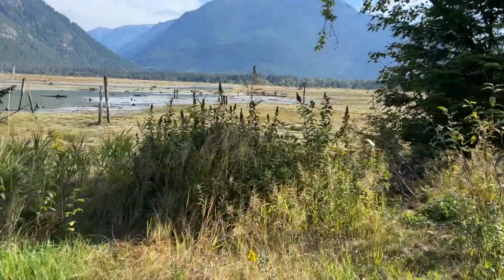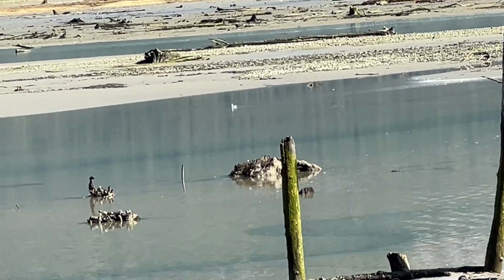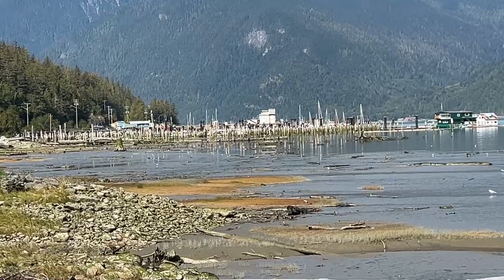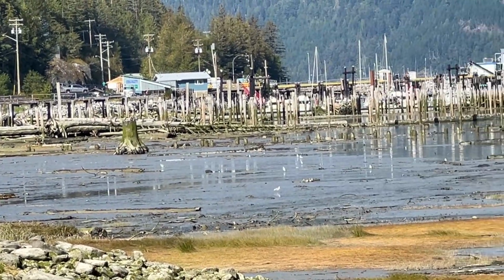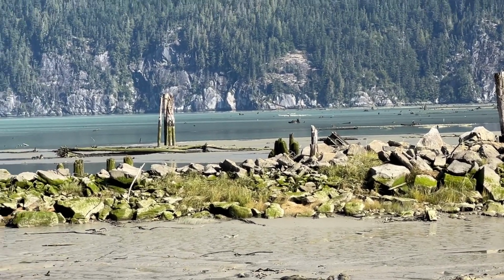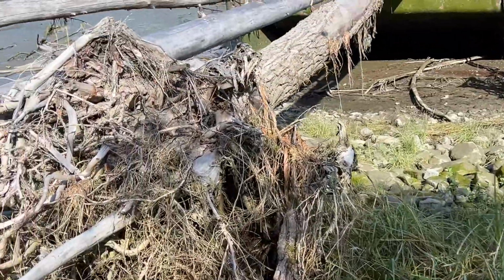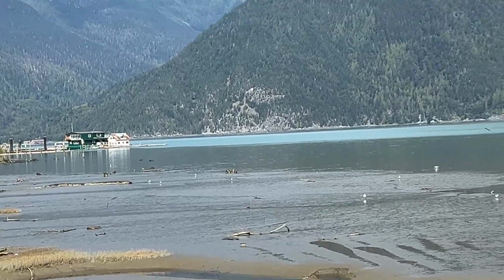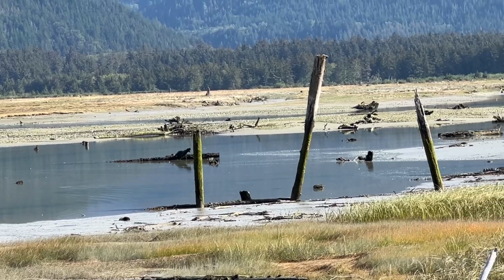The lowest of the low this tide was out to lunch so cool to see the seagulls enjoying themselves in